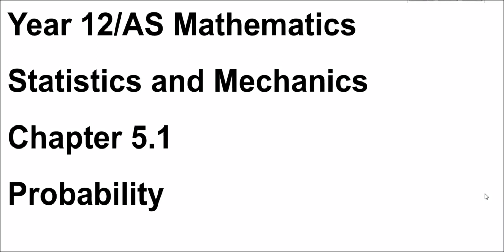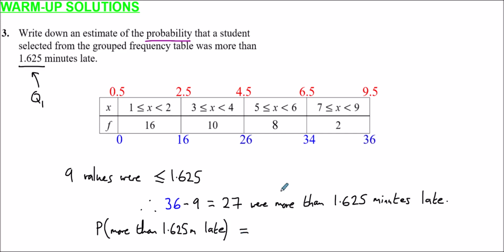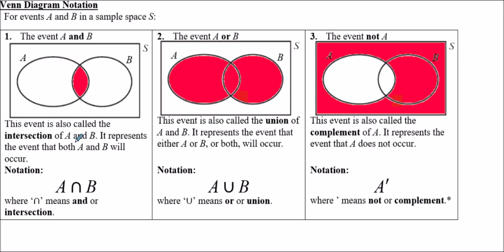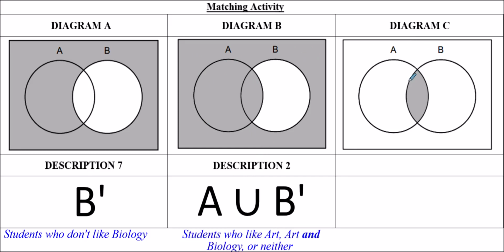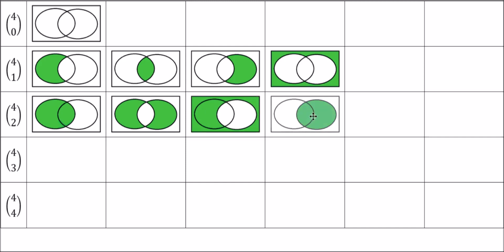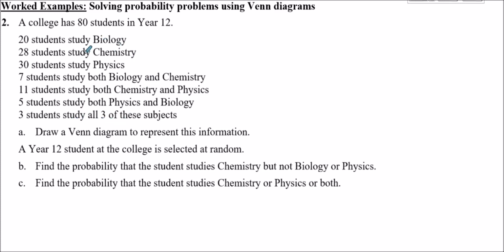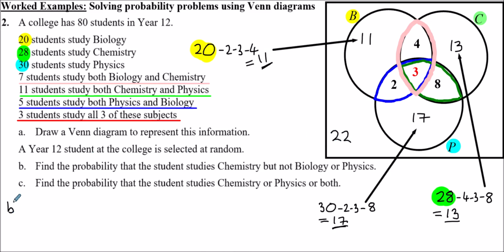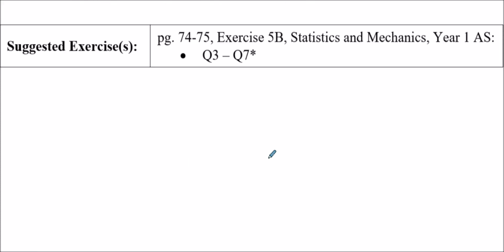Year 12/AS Statistics Chapter 5.1 (Probability)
This video introduces probability through the medium of Venn Diagrams. Venn diagram basics and definitions are re-introduced from GCSE and Venn diagrams are then explored using a variety of worked examples.

This lesson is meant as preparation for Exercise 5B, page 74 of the Pearson Edexcel Statistics & Mechanics Year 1/AS Textbook (ISBN-10: 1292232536)

Introduction: 00:00

Solution to Warm-Up Q1:                                                0:44
Solution to Warm-Up Q2:                                                1:42
Solution to Warm-Up Q3:                                                5:41
Solution to Warm-Up Q4:                                                7:52

VENN DIAGRAMS
Introduction:                                                                     9:11
Venn Diagram notation:                                               10:49

Worked Example (Identifying regions):                     15:42

Student matching activity:                                          18:15
Activity solution overview:                                          27:03
Activity Extension Task solution and explanation: 27:19

Worked Example 1:                                                      31:30
Worked Example 2:                                                      36:20
Worked Example 3:                                                      47:30

Suggested Exercises:                                                 52:05